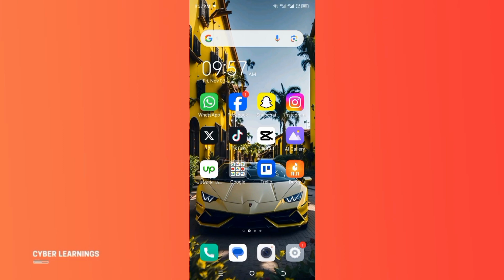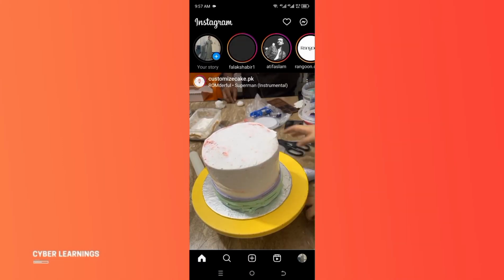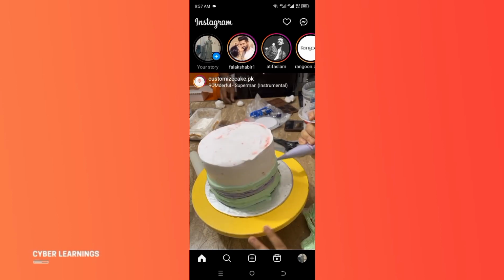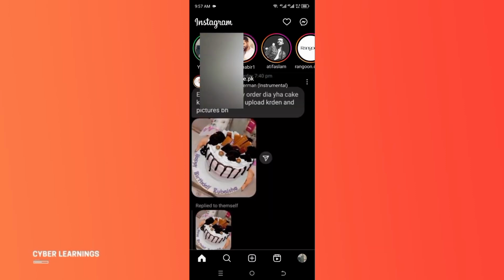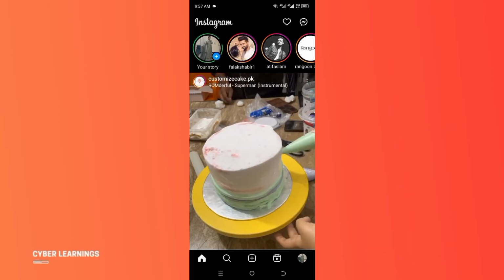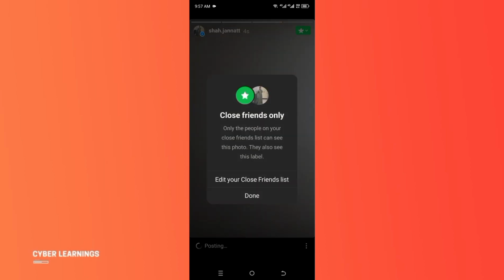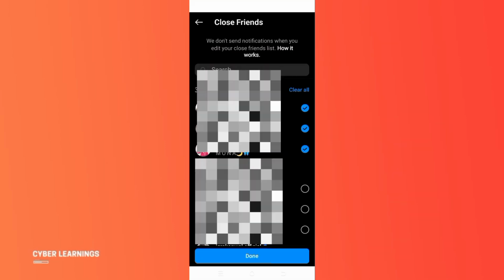How to Hide Instagram Stories for ur Stalkers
Is there someone you'd rather not share your Instagram Stories with? Whether it's for privacy or personal preferences, we've got you covered. In this video, we'll show you how to block specific individuals from viewing your Instagram Stories, allowing you to maintain control over your content and who sees it.

What You'll Learn:

🔒 Privacy and control: Discover why it's important to have control over your Instagram Story audience.

🚫 Blocking individuals: Step-by-step instructions on how to block someone from seeing your Instagram Stories.

🤔 Hidden from view: Learn what happens when you block someone, and how your Stories are kept private from them.

💡 Additional tips: We'll share insights on when and why you might want to hide your Stories from certain individuals.

📈 Maintain your online presence: Learn how this feature helps you maintain a curated, personalized experience on Instagram.

Whether it's for managing your privacy, keeping your content personal, or just taking control of your Instagram experience, this guide has you covered.